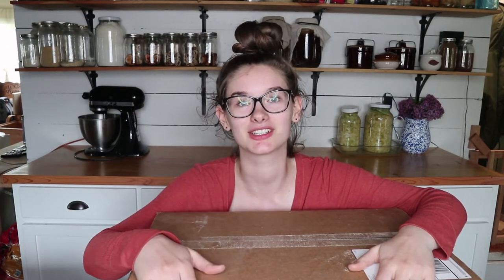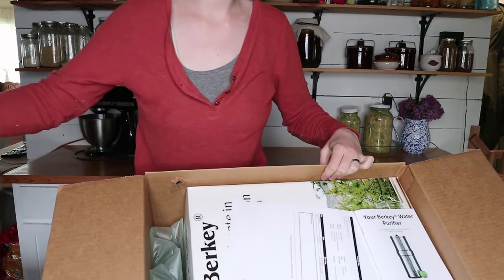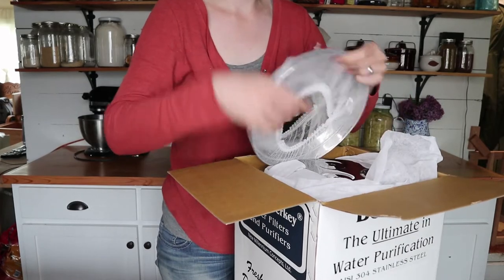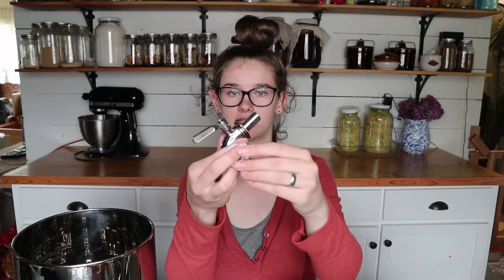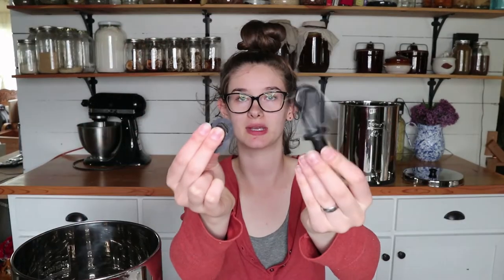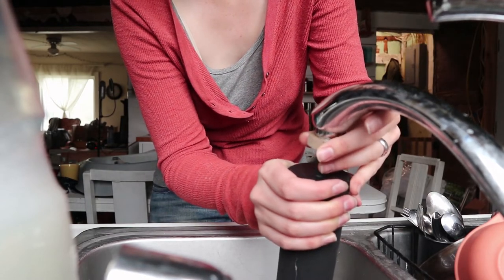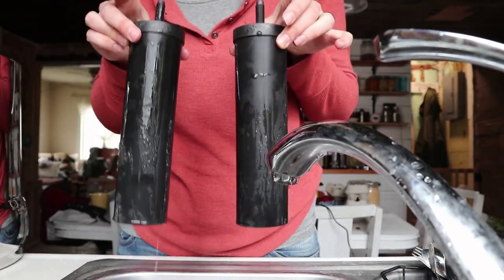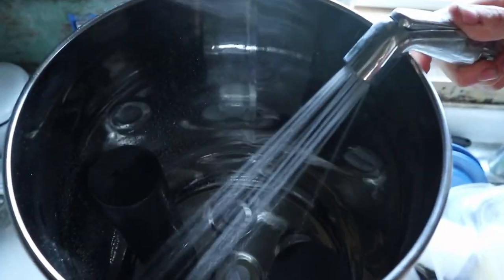BERKY FILTER UNBOXING + SET UP | Imperial Berkey Water Filter System